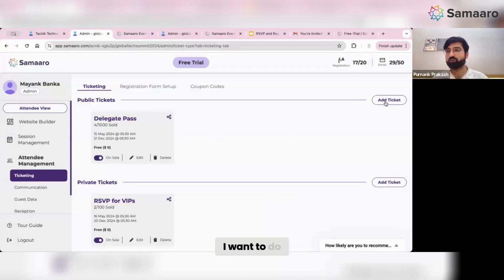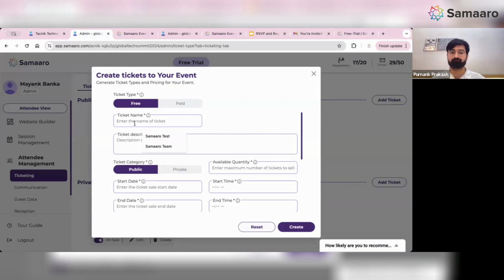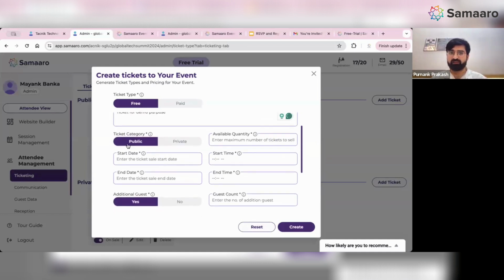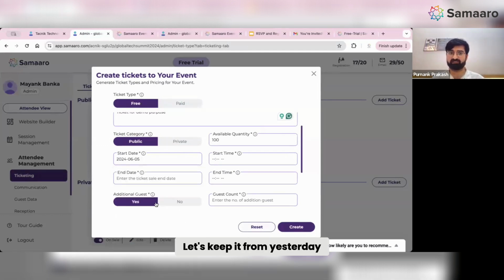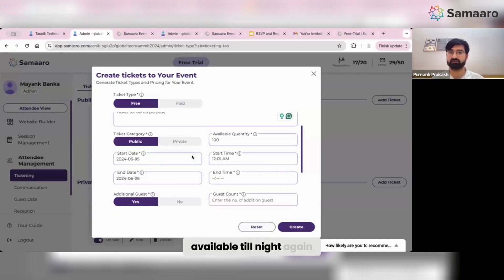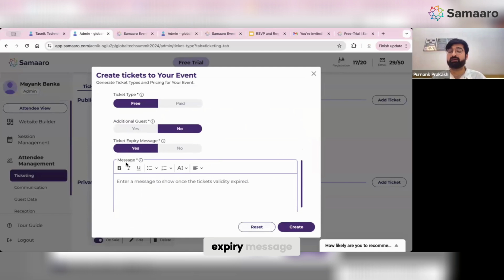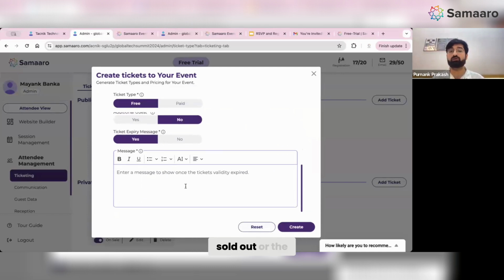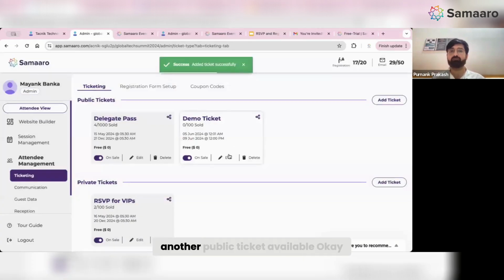Sell Tickets Like a Pro: Create Event Tickets with Samaaro's Free Trial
Learn how to create event tickets effortlessly with Samaaro's free trial platform. This tutorial covers the entire ticket creation process, and designing visually appealing tickets. Discover how to offer and create different ticket types. Boost your event revenue with Samaaro's powerful ticketing features.

Follow Us 💖:

About Samaaro:

Samaaro is an all-in-one event technology platform for B2B marketers and event professionals.

Samaaro is an event technology platform trusted by marketing teams of renowned global companies like Informa Markets, Property Finder, HSBC, and Coca-Cola. Samaaro helps event planners streamline event operations, enhance engagement, and maximize event ROI through comprehensive solutions such as ticketing, marketing automation, attendee apps, and a range of integrations.